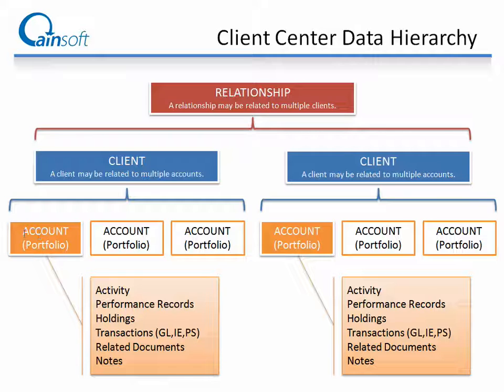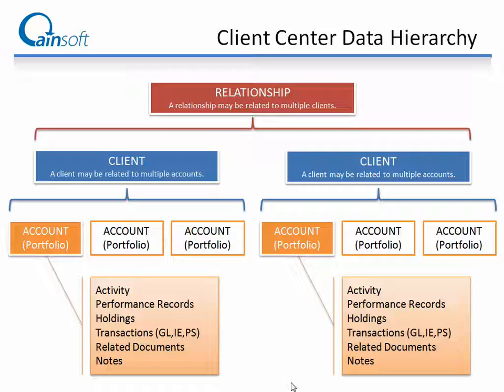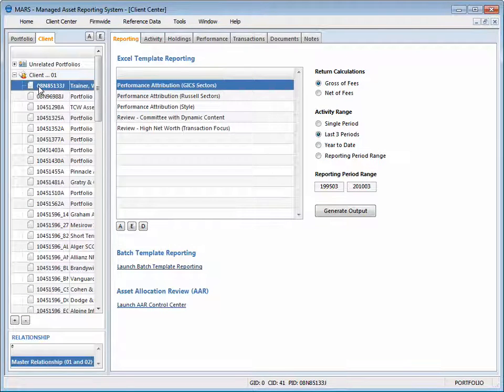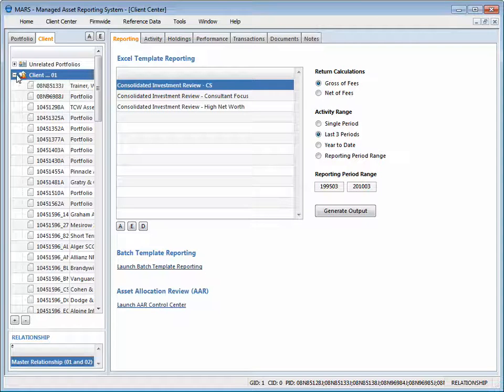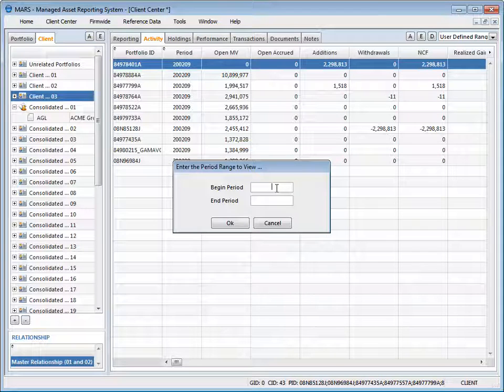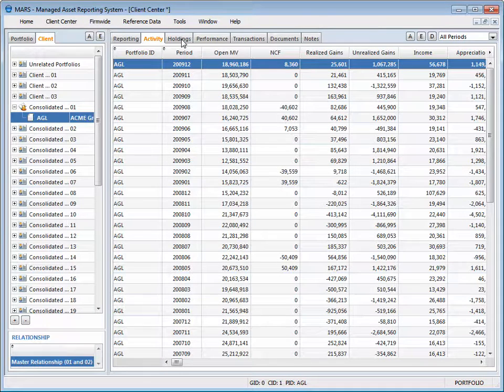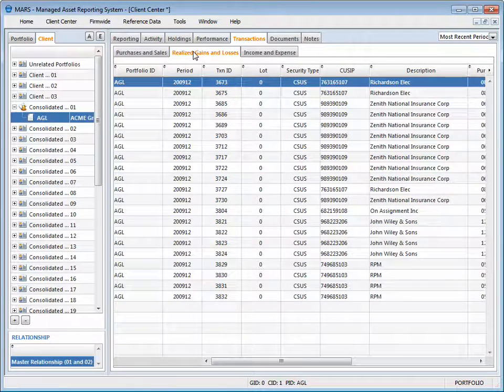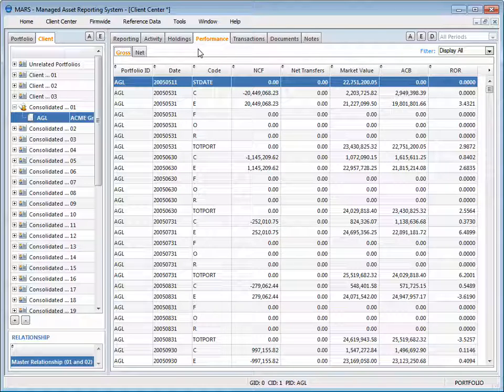MARS Training 01 - Basics 2/6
• Client Center Data Hierarchy
• Navigation and Filtering
• Customizing the Interface